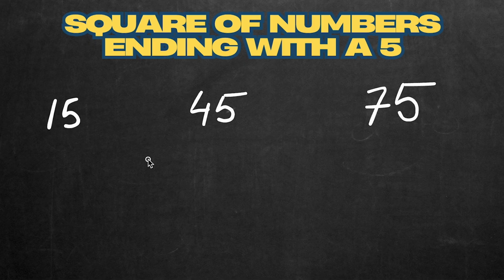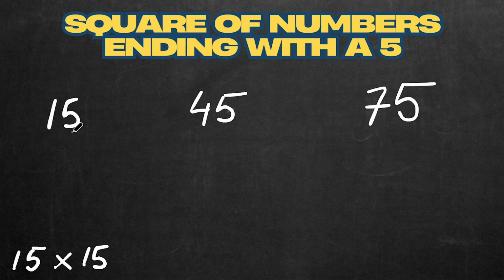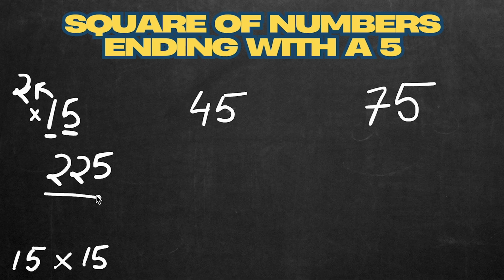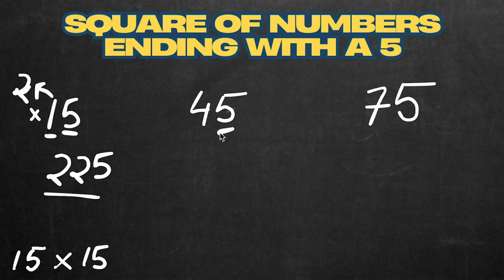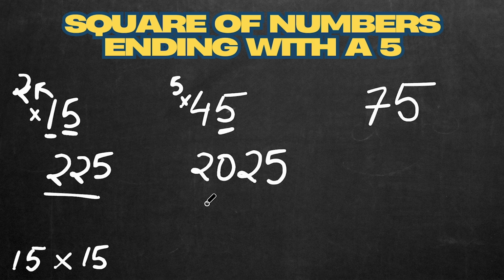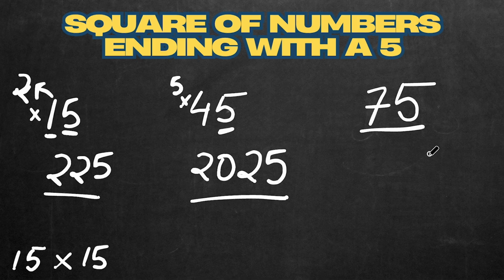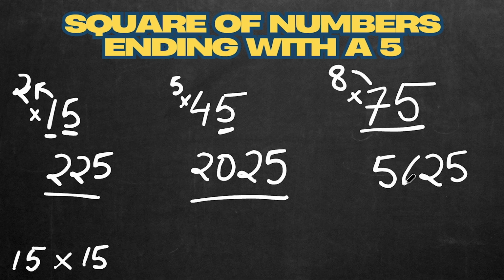Ep8 - Squares for with numbers ending 5 - Concept Explained - Math Beyond Borders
Struggling with squaring numbers that ends with 5? In this video, we break it down in the simplest way possible! Learn a super-easy trick to quickly square any number ending in 5 — no calculator needed.

Whether you're a school student, a competitive exam aspirant, or just someone who loves numbers, this trick will save you time and boost your mental math skills.

What you'll learn:

Why the trick works

A fun shortcut to square numbers like 15, 45, 75, and more!